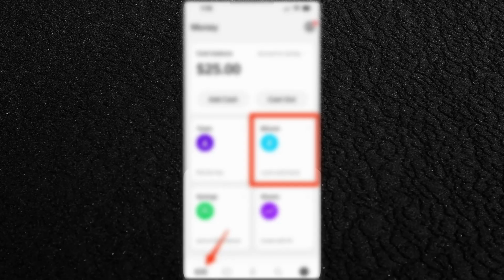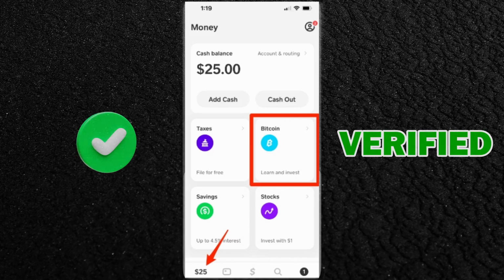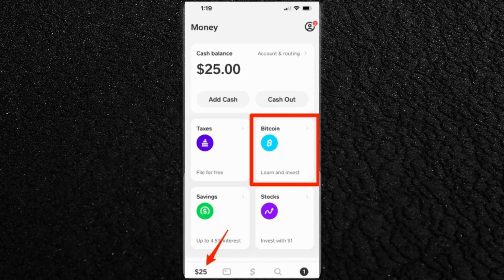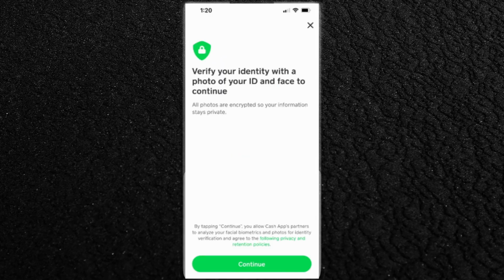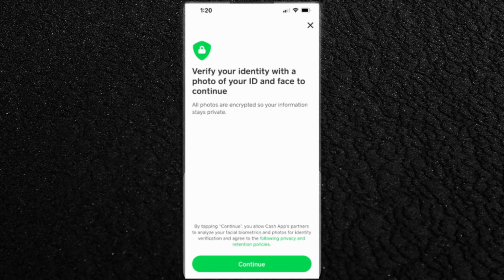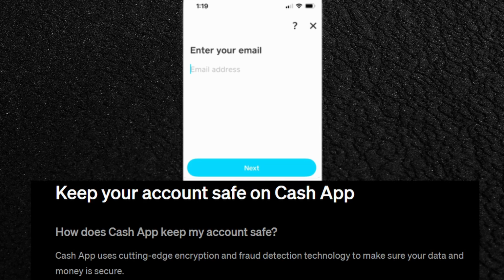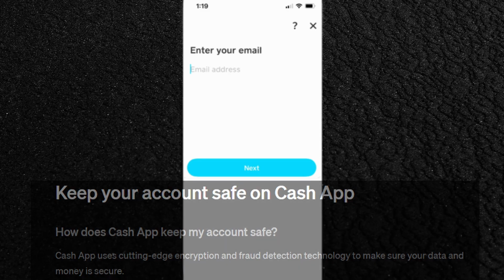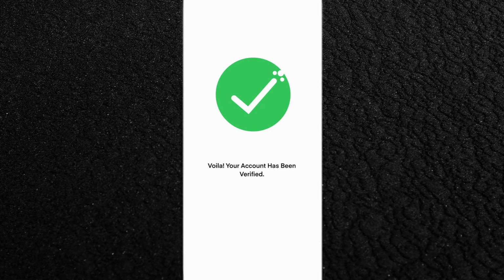How to Get Verified for Bitcoin on Cash App (2025 Step-by-Step)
Want to buy, sell, or withdraw Bitcoin on Cash App? In this updated 2025 step-by-step guide, I’ll show you exactly how to complete Cash App Bitcoin verification and unlock full crypto features fast.

✅ Step 1: Open Cash App & Access Bitcoin Section
✅ Step 2: Start Identity Verification Process
✅ Step 3: Submit Personal Information & ID Verification
✅ BONUS: Bitcoin verification time & common issues

🔥 This method works for:
• Buying Bitcoin on Cash App
• Selling Bitcoin
• Bitcoin withdrawals & deposits
• Unlocking full crypto access
• Avoiding verification problems

⏰ TIMESTAMPS:
0:00 Intro
0:05 Start Bitcoin Verification
0:30 Enter Personal Information
1:10 Verification Wait Time & Fixes
1:35 Final Crypto Security Tips